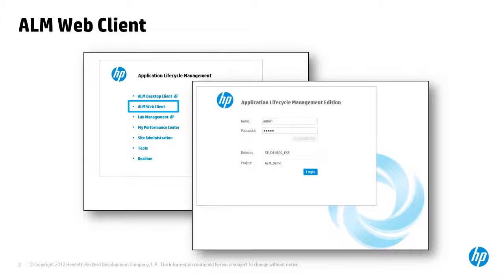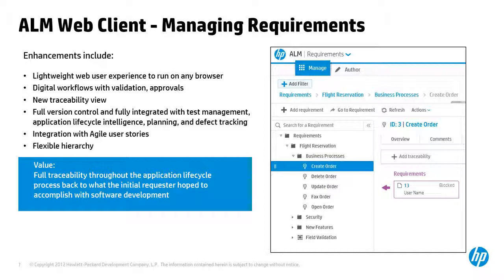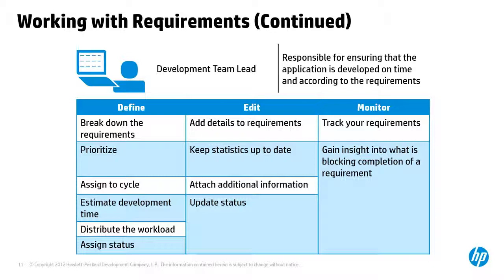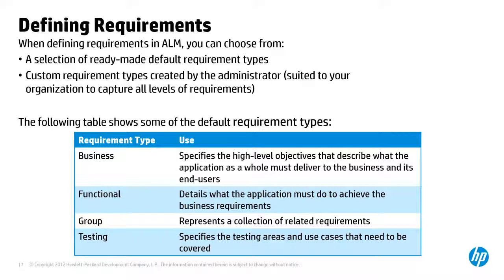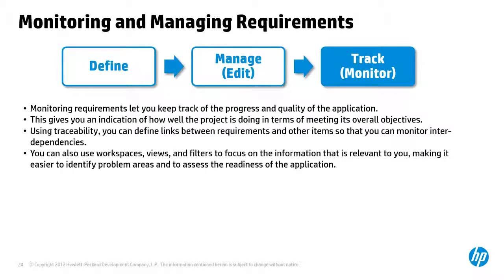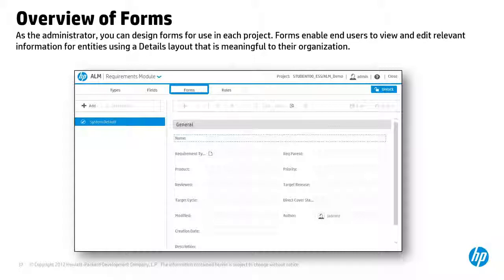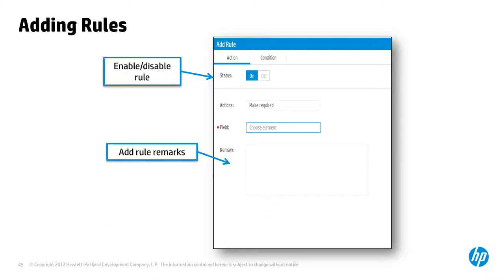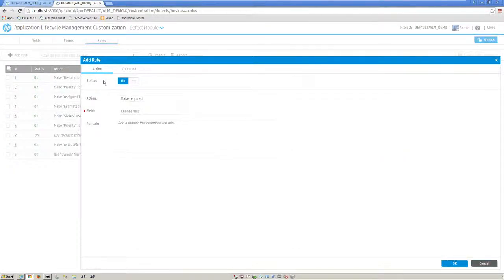[HPALM/QC] ALM New Web UI for Requirements and Defects